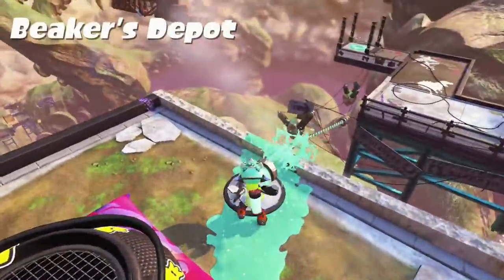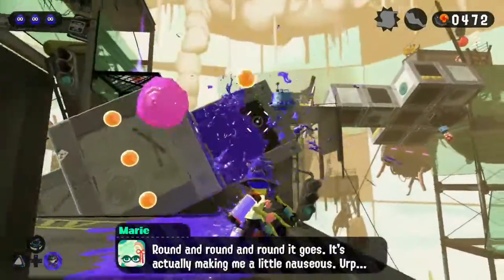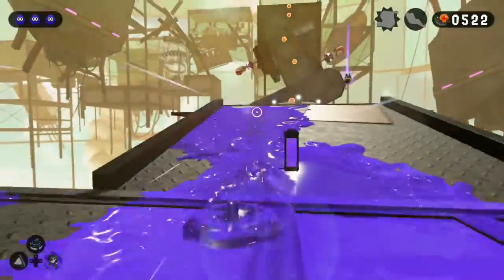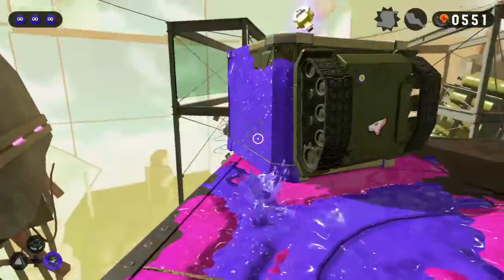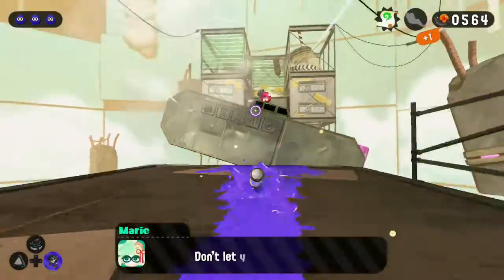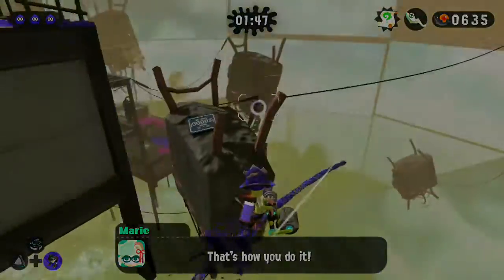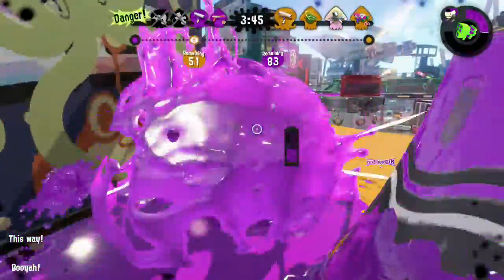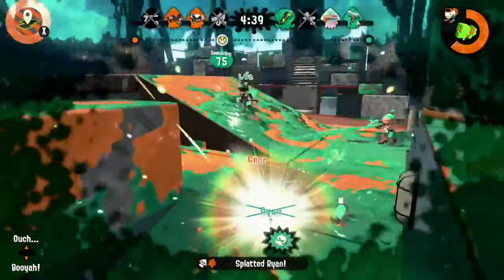Splatoon 2 EP 19 Octocommander Fortress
Hello and welcome to my let's play of Splatoon 2, in this episode we interforce is full of Octocommanders armed with nothing but a bucket.